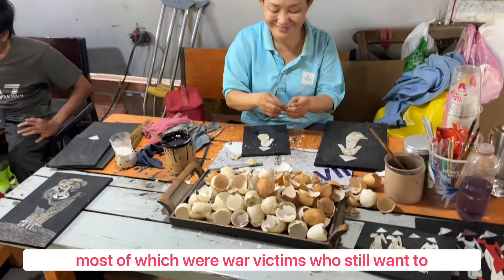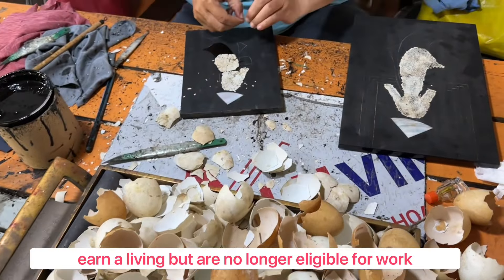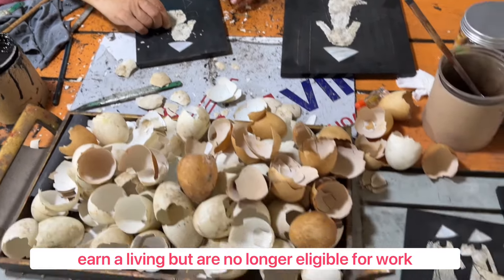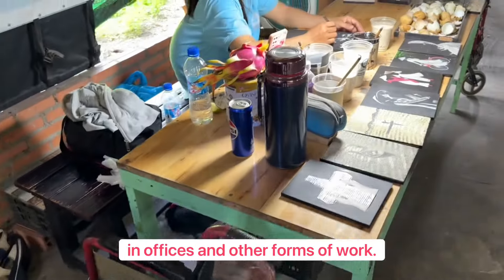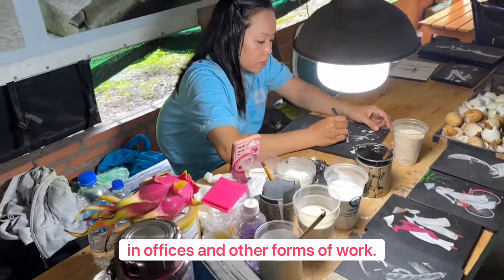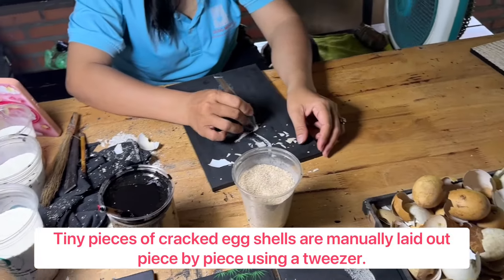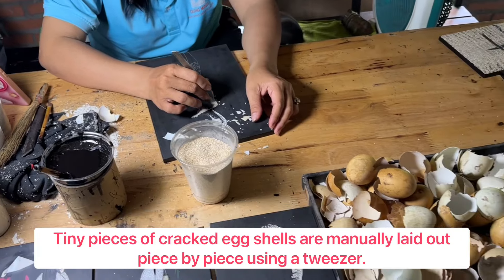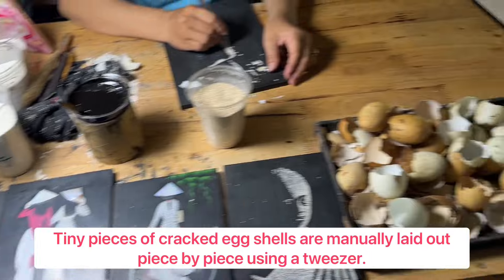Casualties of War: Saigon Handicapped Handicrafts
In my recent trip to Vietnam, I couldn’t help but notice: decades of war influenced this country a lot. Most of the must-see destinations in Ho Chi Minh City, south of Vietnam, are giveaways to this. It’s really obvious, especially for places like the Notre-Dame Cathedral Basilica of Saigon and the Saigon Central Post Office showcasing its French influences going back to the days when Vietnam was part of the French Indochina in the late 19th century.

But what really touches me is the place Quang Minh Lacquerware (Saigon) Handicapped Handicraft. The victims of war.